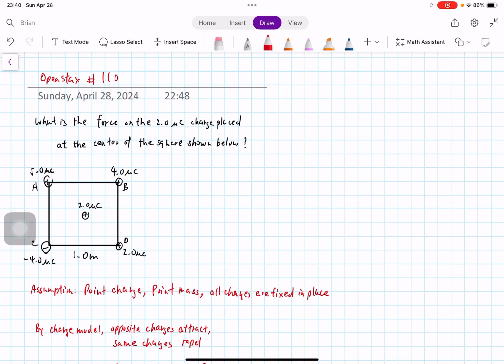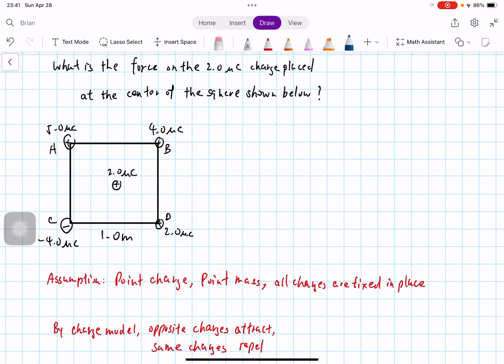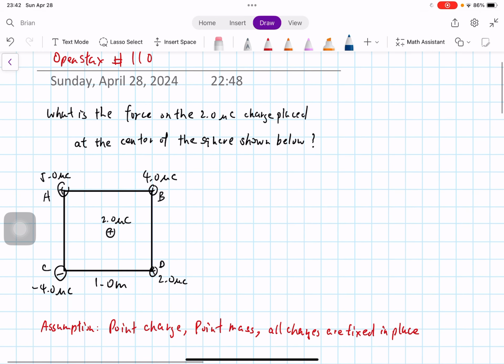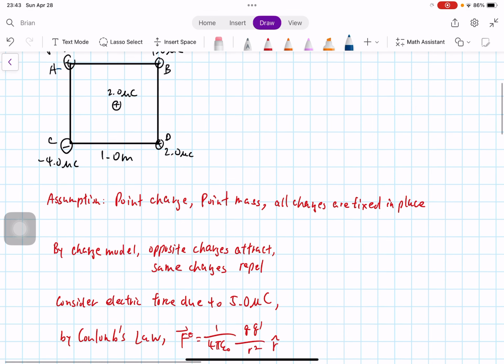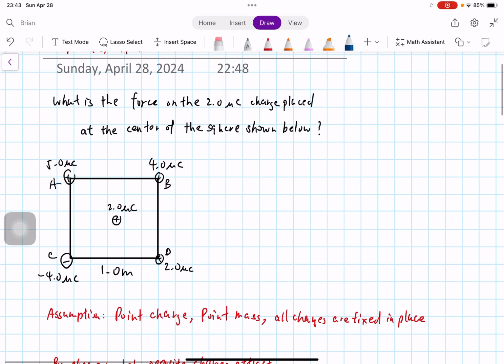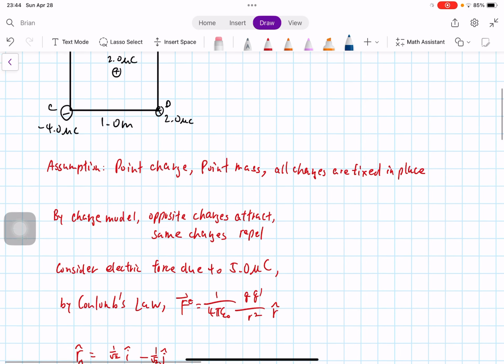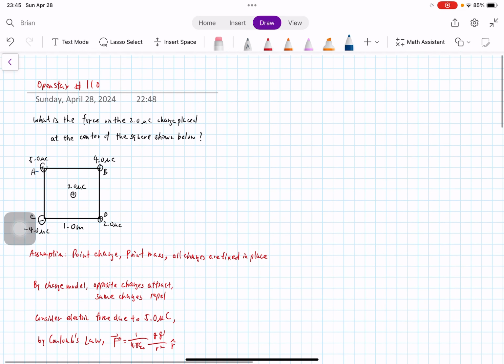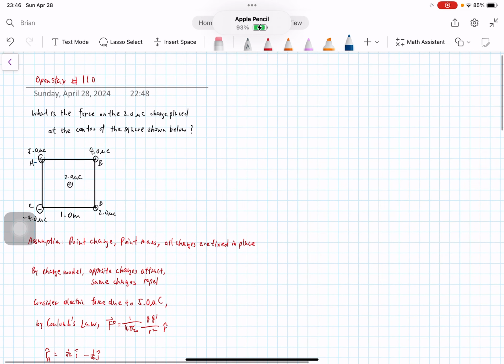April 28, 2024